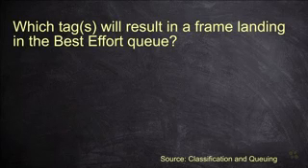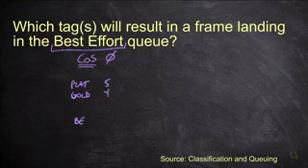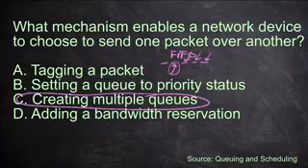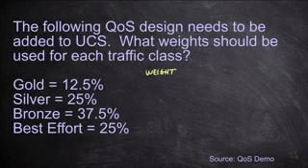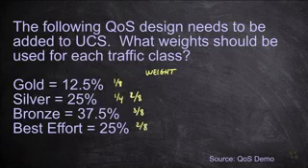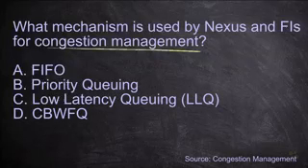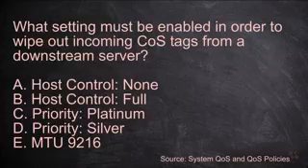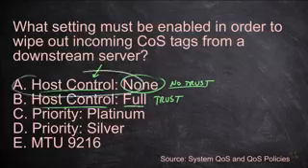216 Review and Quiz Cisco CCNP Data Center 350 601 DCCOR CBT Nuggets